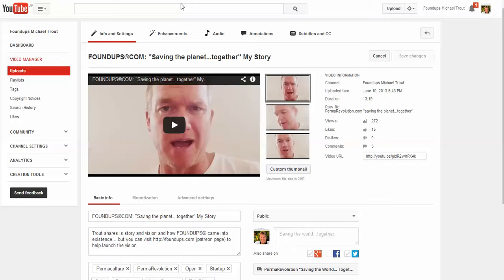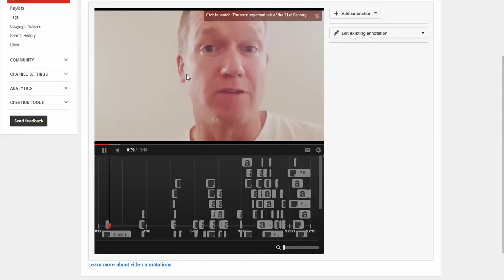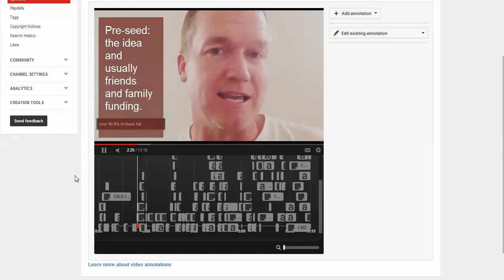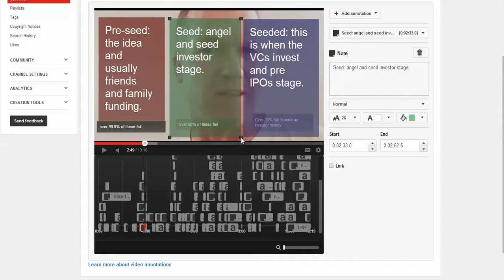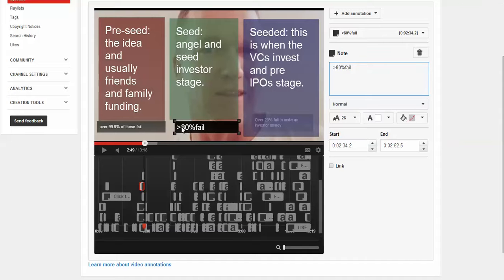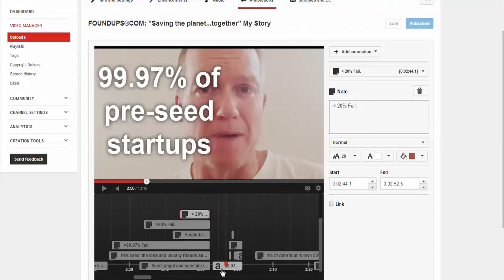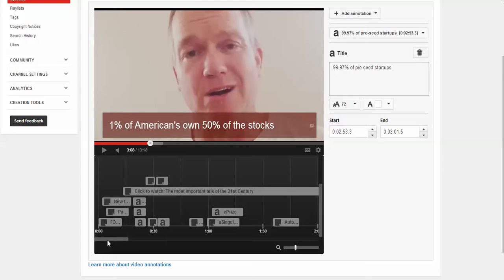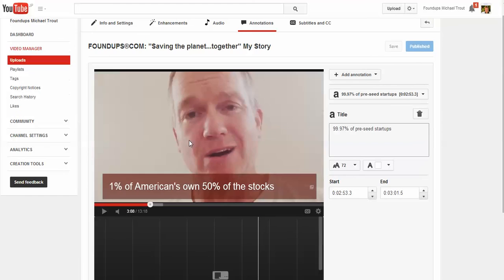FOUNDUPS.COM: Fun Crazy Science of Annotating @youtube videos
I've been annotating since youtube first offered it. It use to be WAY cooler and they gimped it... but alas I hack my way around it